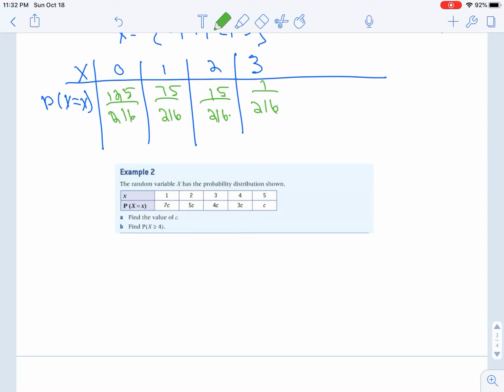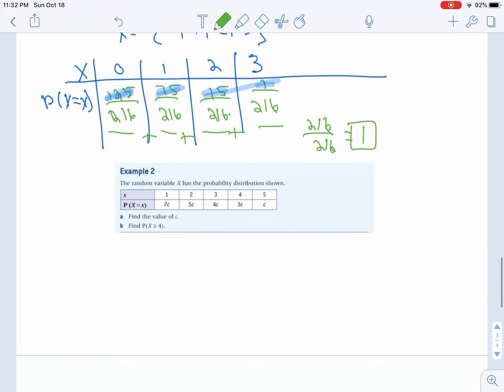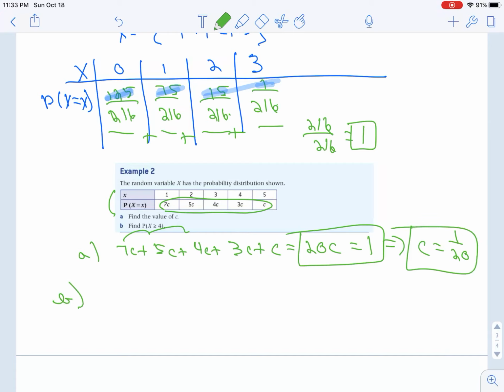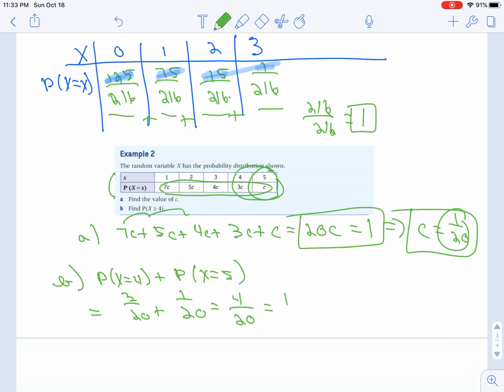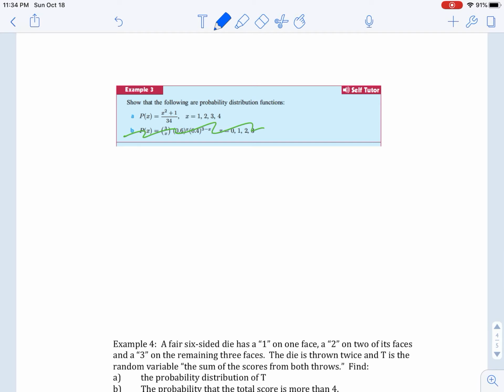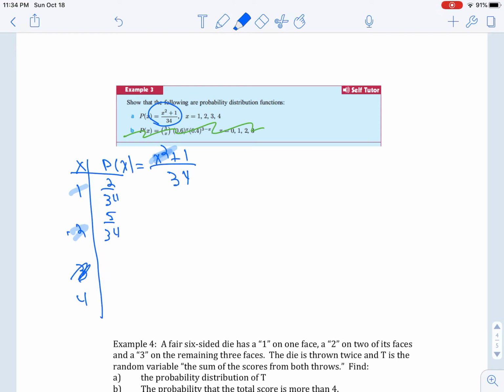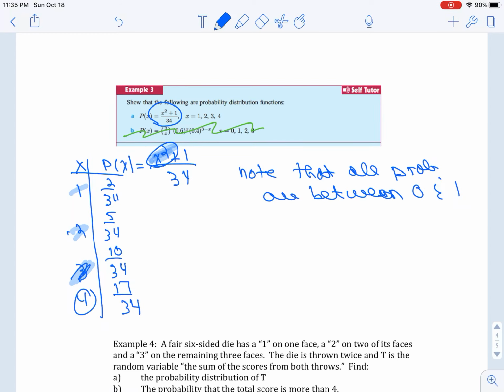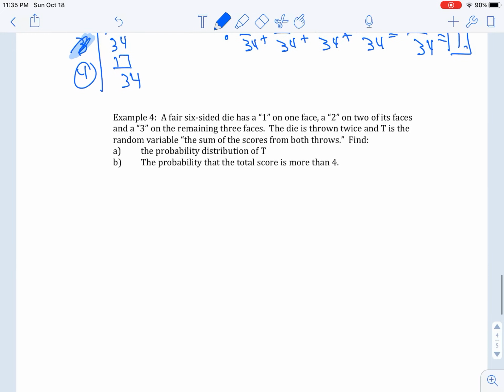SL1 vid 4 for D-1